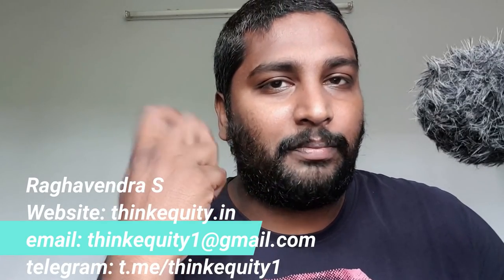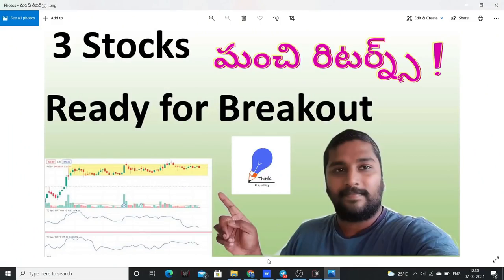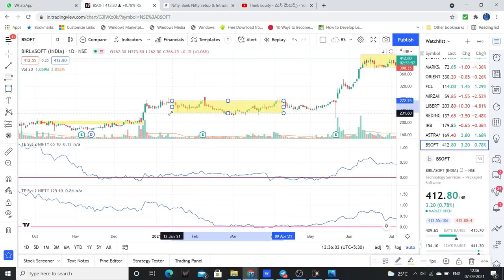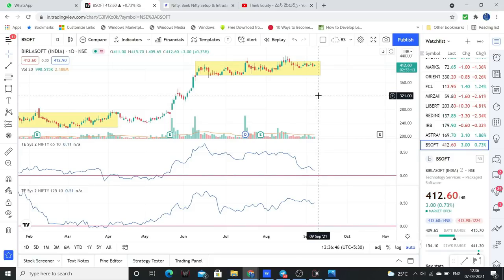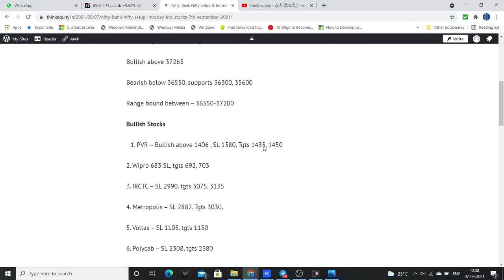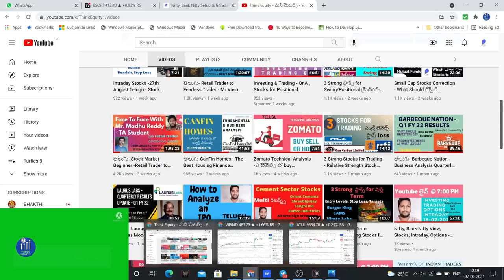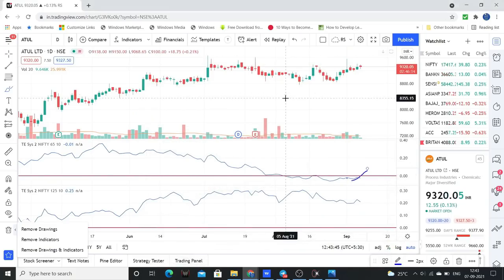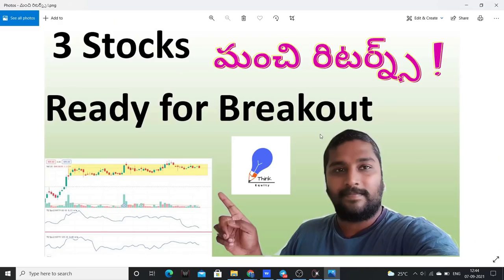ఈ స్టాక్స్ - Ready to Breakout | Stock Market for Beginners Telugu| Complete Technical Analysis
Strong Relative Strength
Good Uptrend
Long Consolidation
Good Build up in volumes.
Comparitive Relative Strength is the biggest strength for our Turtles. We use that for longterm to intraday trading also. This method should be followed by stock market beginners & everyone.

These are the parameters that were followed to selct these stocks.

1. The Dhandho Investor
2. Common Stocks and Uncommon Profits
3. One Up on Wall Street
4. Learn to Earn
5. The Unusual Billionaires
6. Reminiscence of a stock operator

Technical Analysis Books:
1. how to make money trading with charts
2. Technical Analysis and Stock market profits

Some Self-help books I recommend to read:
1. Power of your Sub- Conscious Mind
2. Think and Grow Rich
3. The Steve Jobs Way
4. Ted Talks
5. Crush It
My Video gear:
1. Samsung Galaxy S8
2. Dell Laptop
3. Microphone
4. Gorilla Pod